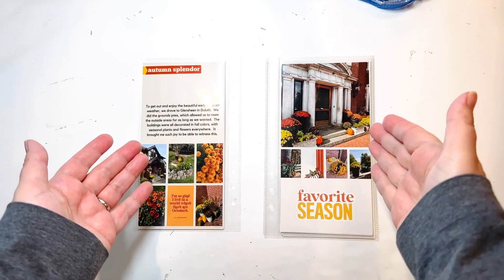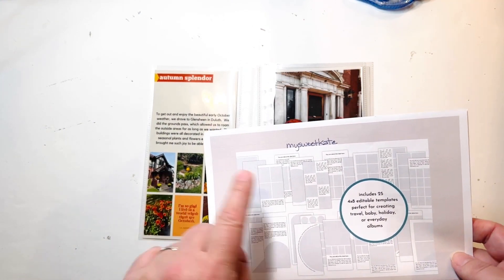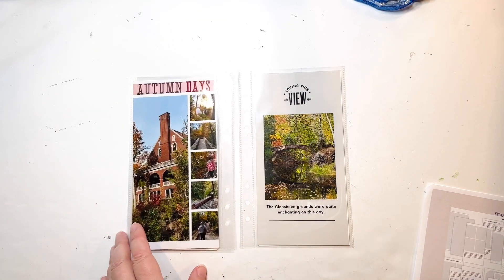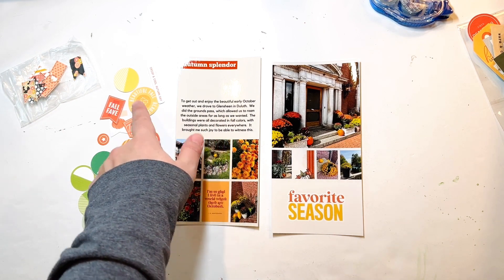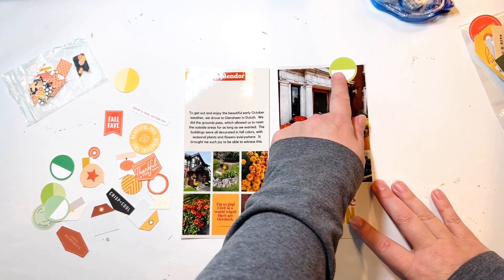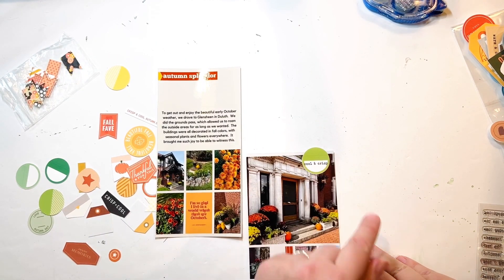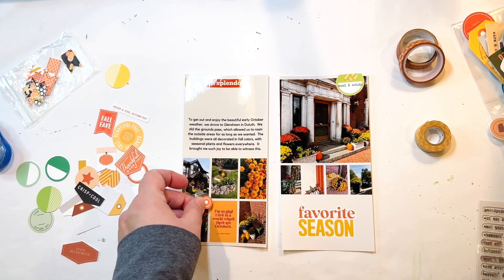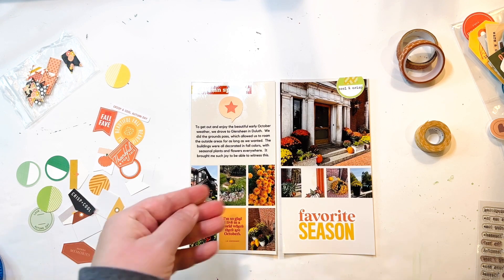Canva autumn album: Pages 22-25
I'm working another 4 layouts in my hybrid Canva album today.  All of the photos you see here are from the Glensheen Mansion in Duluth, MN.  You'll see me use:  die-cuts, ephemera, puffy stickers, washi, word sticker, and printed digital elements.
Mysweetkate templates

ohsnapholly templates